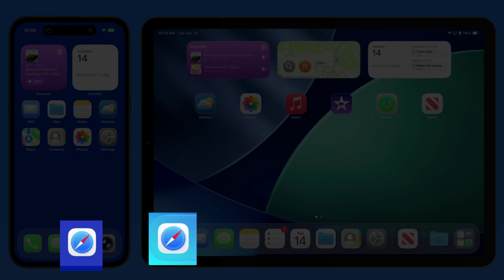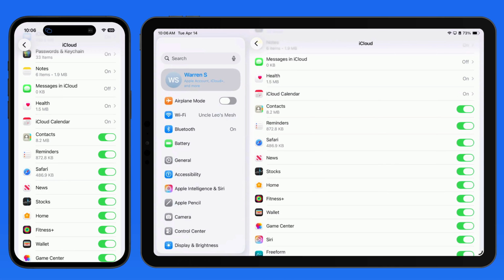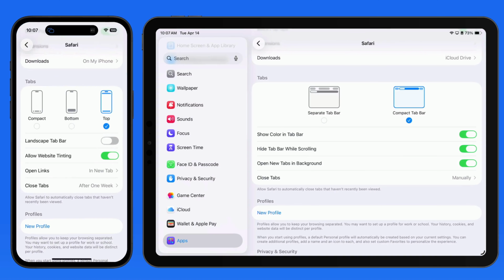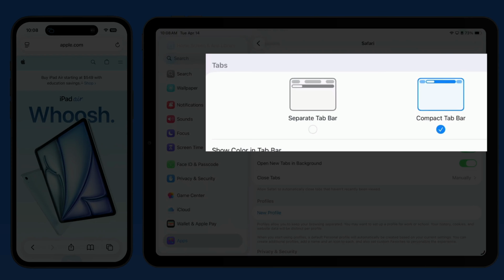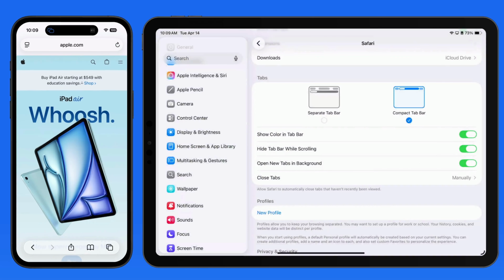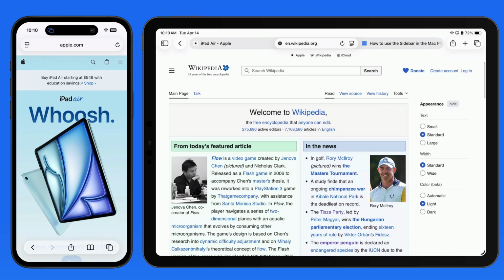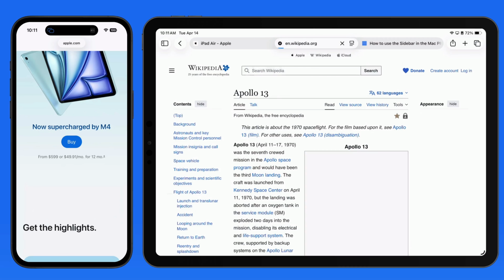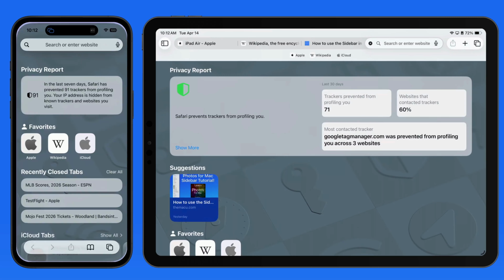Introduction & Interface - Safari for iOS Tutorial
Master Safari on your iPhone and iPad with this comprehensive video tutorial from TheMacU.com!
In this lesson, we dive into the essential settings and layouts to help you get the most out of Apple's built-in web browser. You will learn how to customize your tab layouts, sync your browsing seamlessly across all your devices using iCloud, and navigate like a pro with simple gestures. Whether you prefer the compact tab bar on iPad or one-handed use on your iPhone, we have you covered.
Want to unlock our full library of Apple tutorials? Check out TheMacU.com All Access Memberships for unlimited access to everything we offer!
Topics covered in this video:
Syncing Safari with iCloud
iPhone tab and search bar layouts (Top, Bottom, and Compact)
iPad tab layouts (Separate vs. Compact)
Customizing the tab bar color
Scrolling, navigation gestures, and viewing open tabs